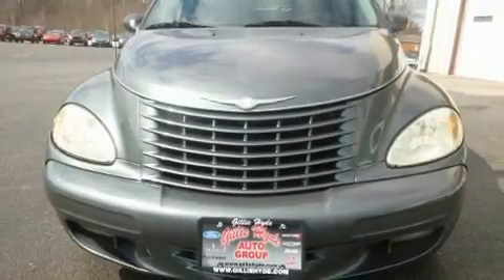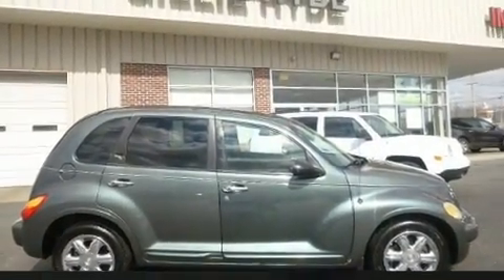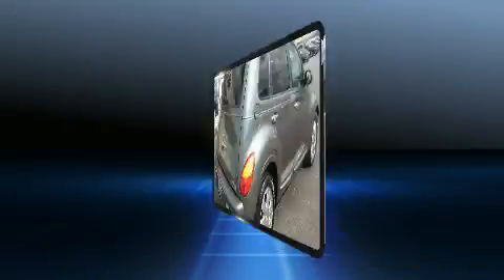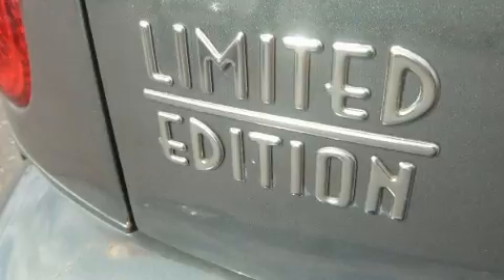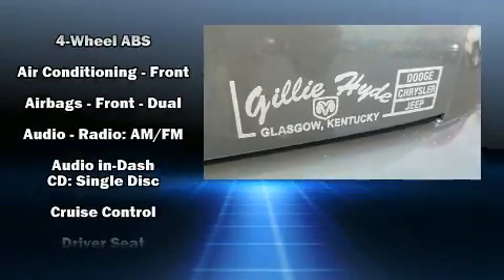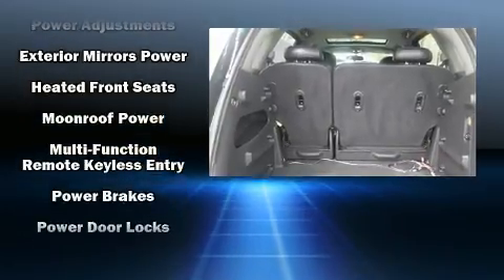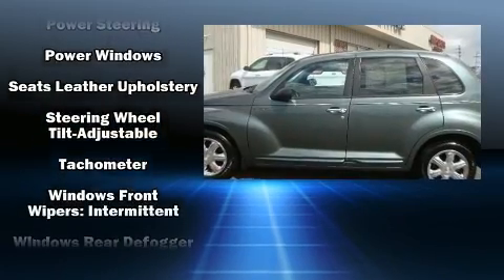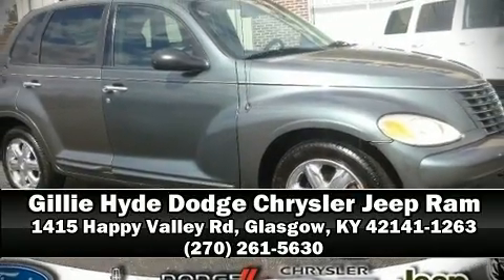2003 Chrysler PT Cruiser Limited in Glasgow, KY 42141-1263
Here's a great deal on a 2003 Chrysler PT Cruiser. Under the hood you'll find a 4 cylinder engine with more than 150 horsepower, providing a smooth and predictable driving experience. All of the premium features expected of a Chrysler are offered, including: a leather steering wheel, front bucket seats, front fog lights, power door mirrors, power windows, remote keyless entry, and a split folding rear seat. For drivers who enjoy the natural environment, a power moon roof allows an infusion of fresh air. Our sales reps are knowledgeable and professional. We'd be happy to answer any questions that you may have. We are here to help you.